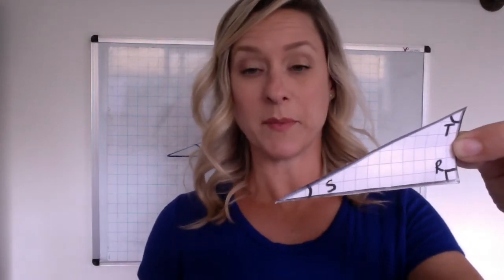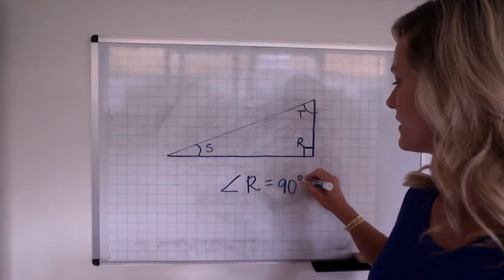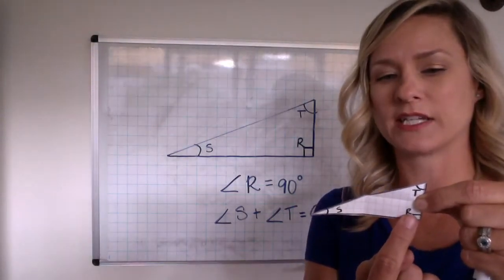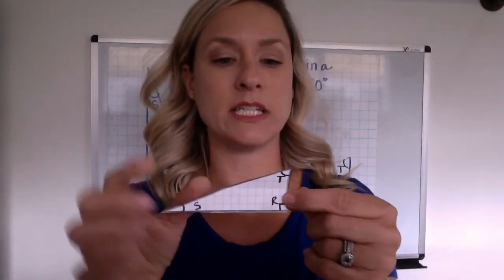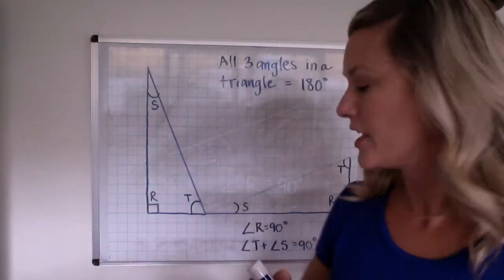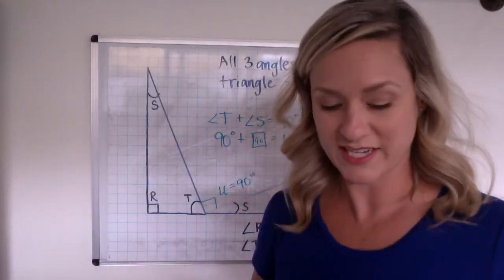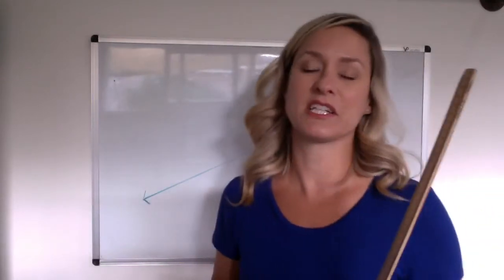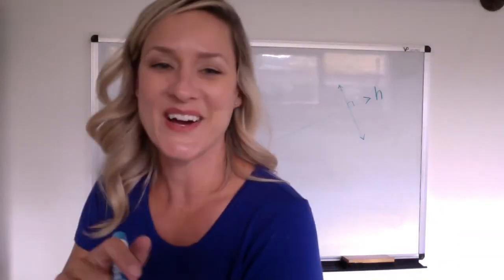Constructing Perpendicular Line Segments (Grade 5, Module 6, Lesson 15)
This lesson aligns with Eureka Math, Grade 5, Module 6, Lesson 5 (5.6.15)
Geometry, constructing perpendicular line segments